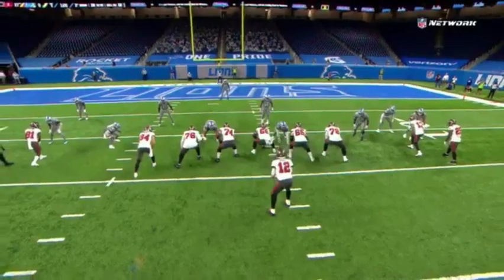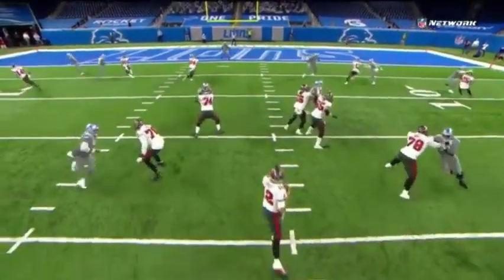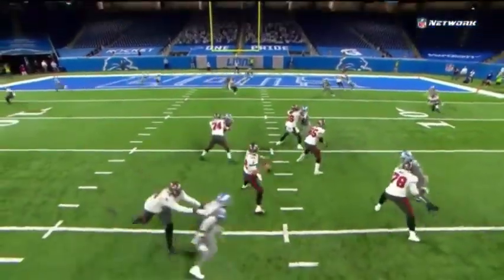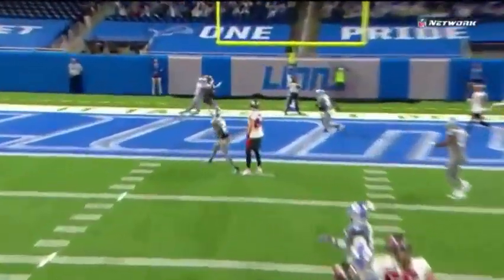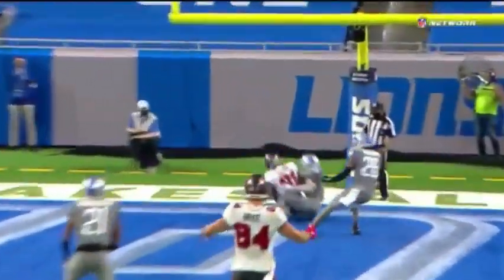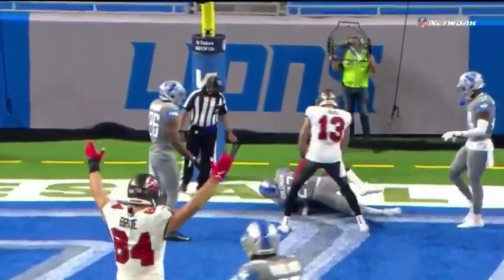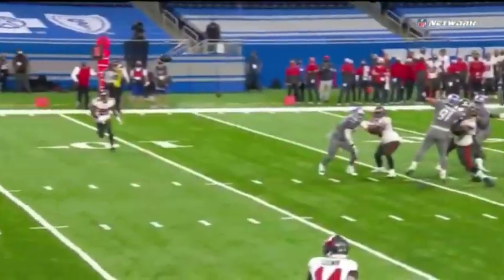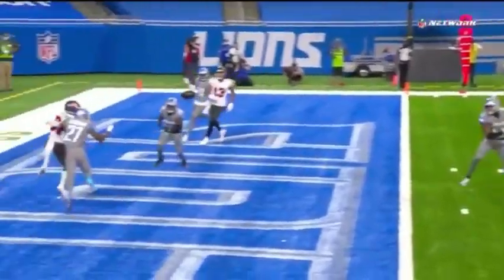Tom Brady connects with Antonio Brown on his 4th touchdown pass of the game Buccaneers Vs Lions